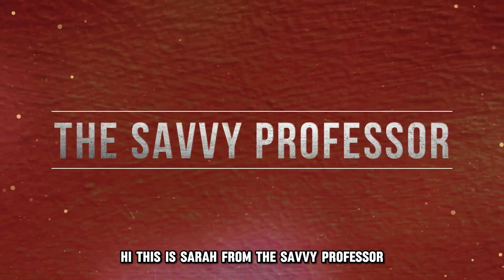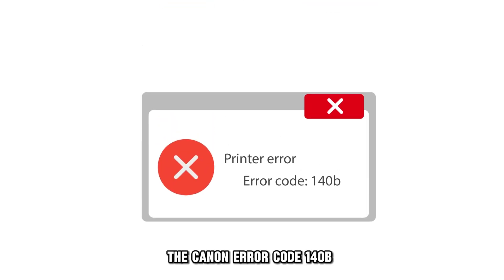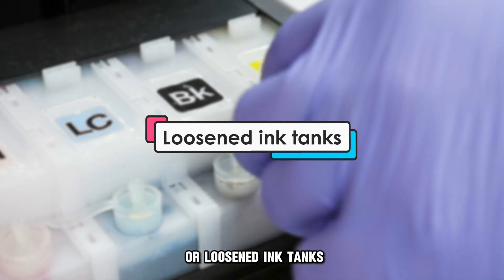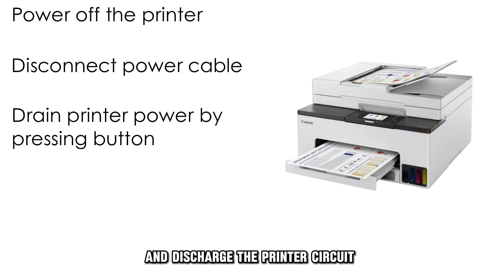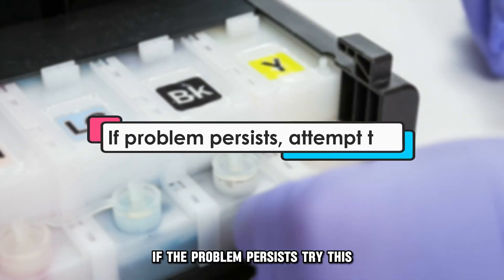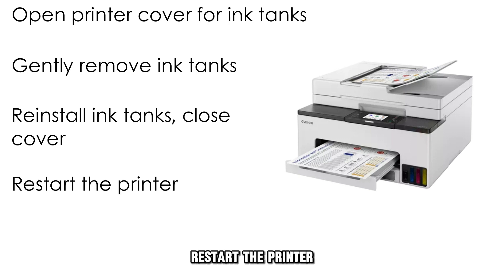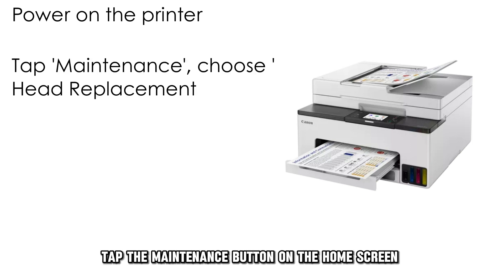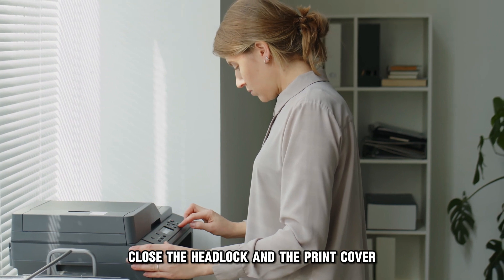Canon Error Code 140B (A Quick Guide To It's Meaning, Cause, And Solutions)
Canon Error Code 140B (A Quick Guide To It's Meaning, Cause, And Solutions). In this video tutorial I will show you how to fix the Canon Error Code 140b.

The canon error code 140b indicates a faulty print head.
• Damaged print head
• Loosened ink tanks

Now, let's look at the best solutions you can apply to fix the 140b error.
Resetting the printer
• Power off the printer.
• Unplug the power cable from the electrical outlet.
• Discharge the printer circuity by pressing the power on button.
• Reconnect the power cable and turn on the printer.

Re-installing the ink tanks
If the problem persists, try this:
• Open the printer cover to access the ink tanks.
• Remove each ink tank by pressing gently on its top.
• Re-install the ink tanks and close the printer cover.
• Restart the printer.

Replacing the print head
If this does not correct the error:
• Power on the printer.
• Tap the 'Maintenance' button on the home screen and select the 'Head Replacement' option.
• Open the printer cover and the headlock covers.
• Take out the print head and immediately insert the new one.
• Close the headlock and the printer cover.